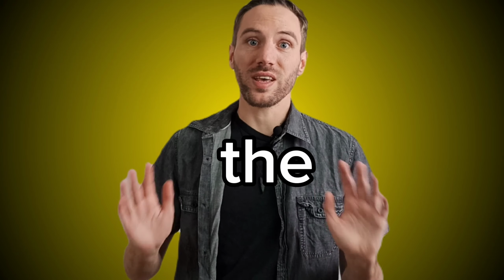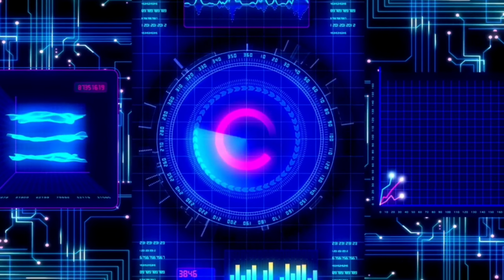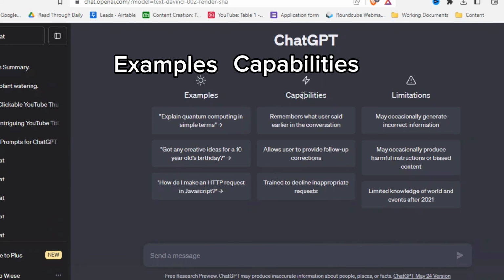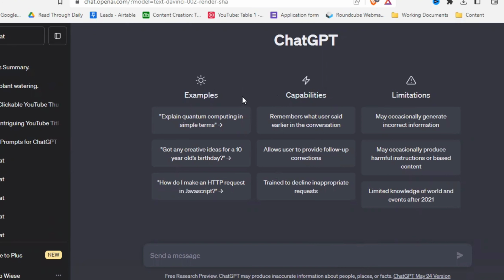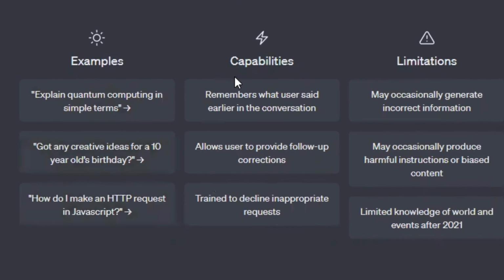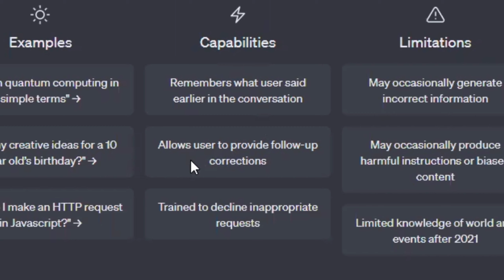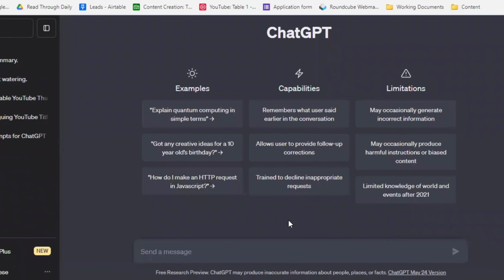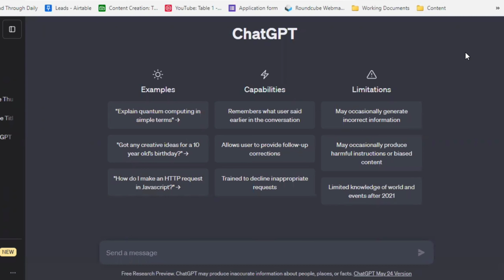ChatGPT Interface Overview (Learning ChatGPT from Start to Finish)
Let's have an overview of the interface of ChatGPT. It's pretty straight forward and easy to use, but if you are a beginner you might learn a thing or two. Als, do you have the "k" button in ChatGPT? Or maybe even know how to get it? If so, let me know